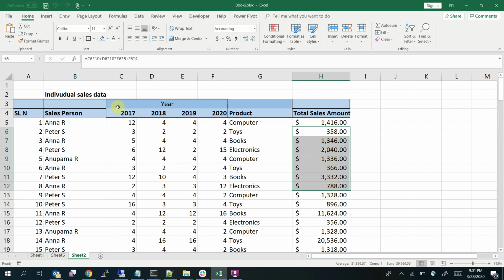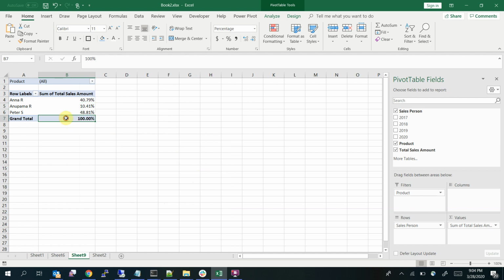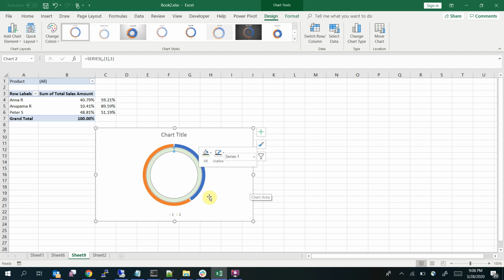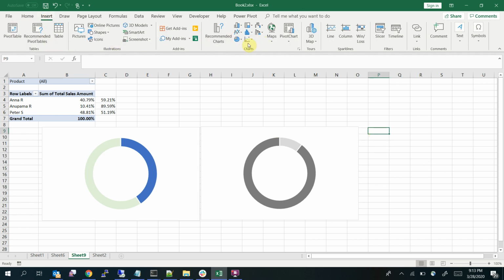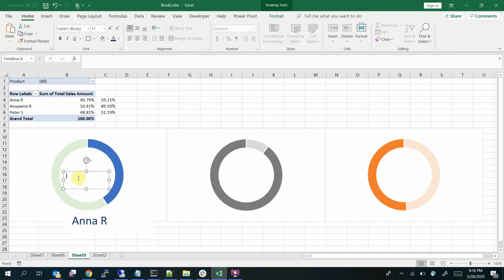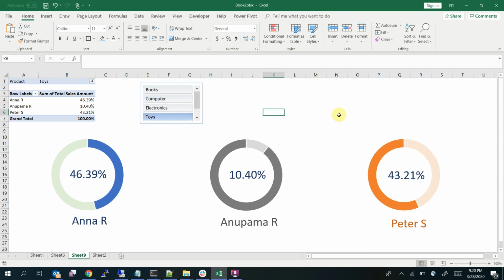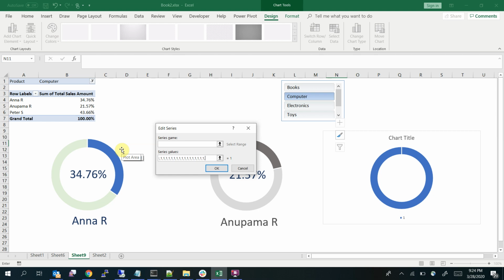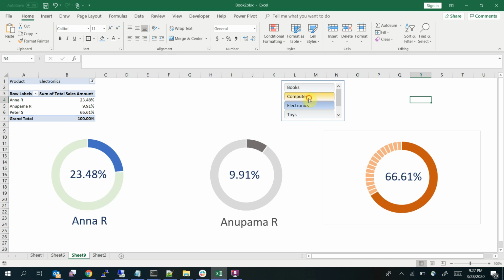[Simple way] Interactive and Dynamic charts in Excel | progress charts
Simple easy and amazing charts in MS excel

This video shows how to create a dynamic and interactive chart in the MS excel. I am making use of pivot table in excel. This is chart is more suitable for executive briefing. It provides multiple levels of interactivity.

One more notable feature is the added beatification to the chart and the labels. The fonts of Data labels and other charts are manipulated outside of the chart, yet they are very dynamic and blended with the charts. The values of the data label changes whenever the selection filters are changed